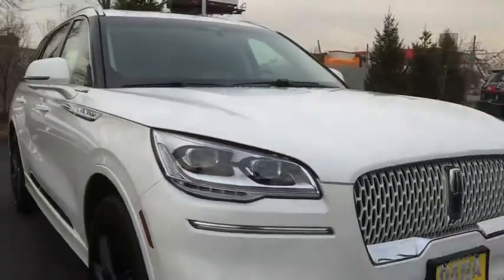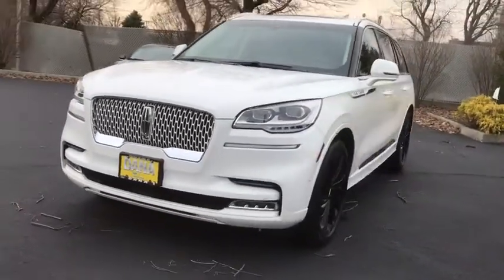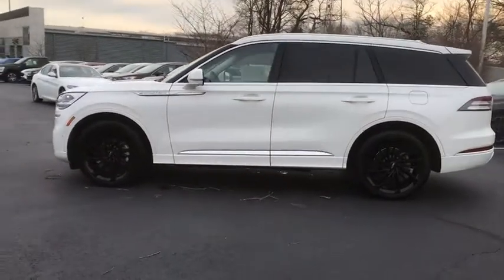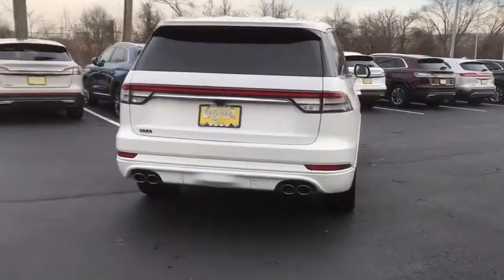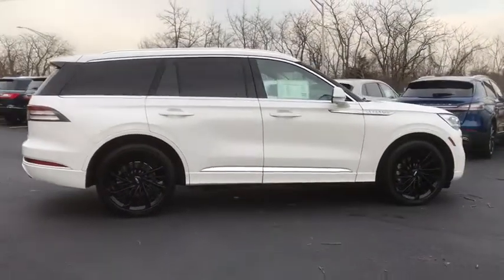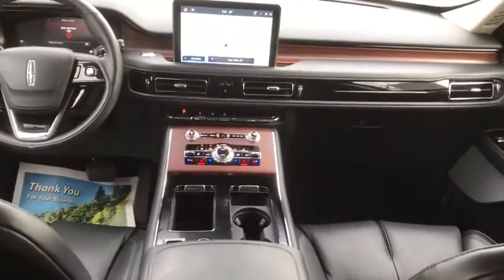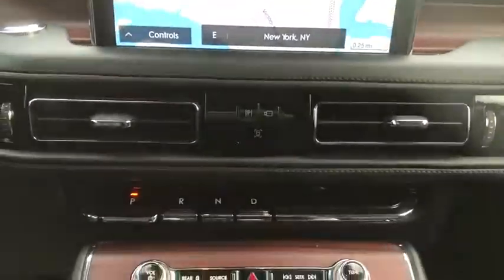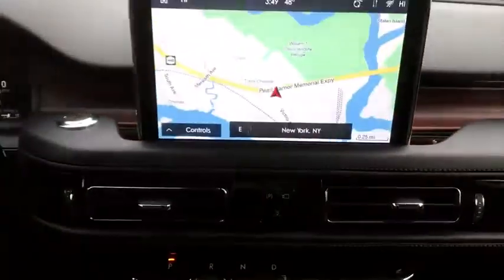2021 Lincoln Aviator Staten Island, Jersey City, Bayonne, Woodbridge, Old Bridge, NY L16201A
White Used 2021 Lincoln Aviator available in Staten Island, New York at Dana Ford. Servicing the Jersey City, Bayonne, Woodbridge, Old Bridge, New York area.

Dana Ford
266 West Service Rd

Equipment Group 210A,3.58 Axle Ratio,Wheels: 20 Bright-Machined Aluminum,Wheels: 22 Black Aluminum,Premium Lthr Heated/Ventilated Fnt Captain's Chairs,Radio: Revel AM/FM Audio System w/14 Speakers,Radio: Revel Ultima 3D Audio System w/28 Speakers,Elements Package Plus,Lincoln Co-Pilot360 Plus,Class IV Trailer Tow Package,Illumination Package,Luxury Package,Dynamic Handling Package,Convenience Package,Front License Plate Bracket,Cargo Area Cover,Panoramic Vista Roof w/Shade C